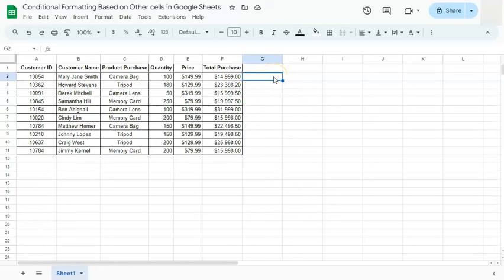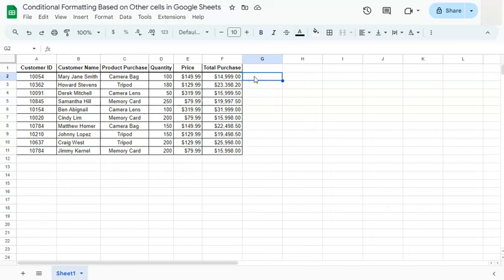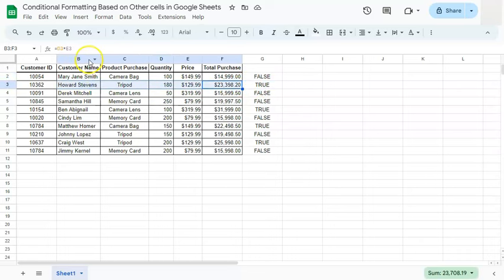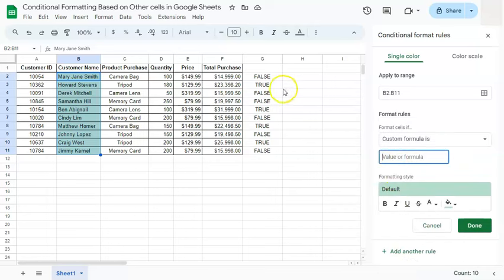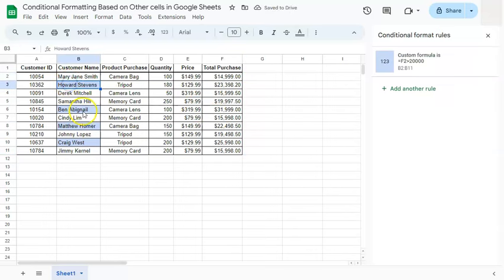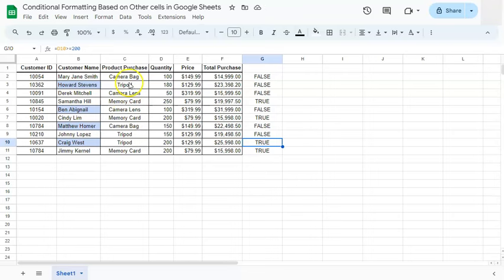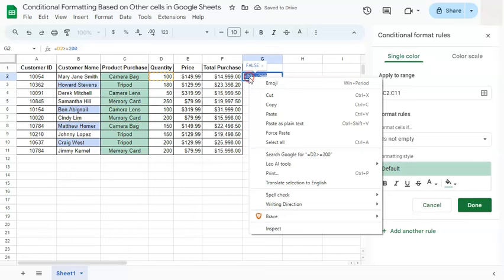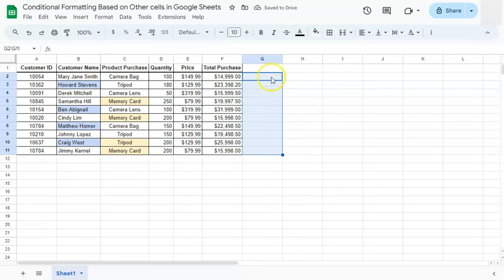Conditional Formatting Based on Other cells in Google Sheets (Using Formulas)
In this video, discover how to do conditional formatting based on other cells in Google Sheets.

Delve into the intricacies of this advanced feature as we guide you through its implementation step-by-step. Learn how to dynamically highlight cells, leveraging the values of adjacent cells to create visually intuitive spreadsheets. Whether you're a novice or a seasoned user, this tutorial equips you with the knowledge to enhance your data analysis and presentation skills. Watch as I unlock the full potential of Google Sheets, empowering you to make informed decisions with confidence.